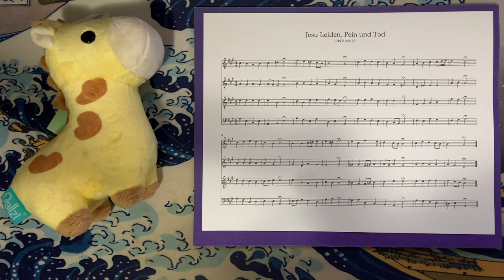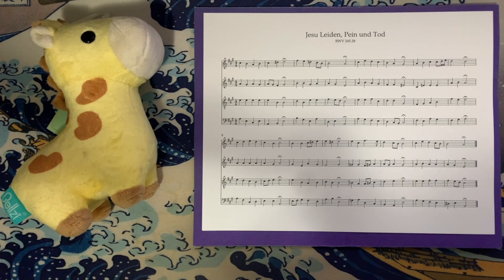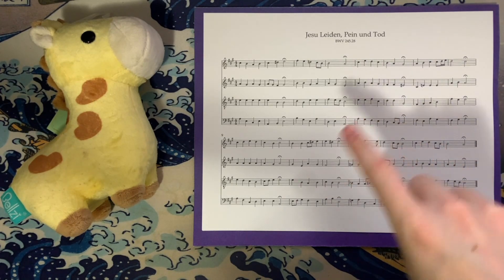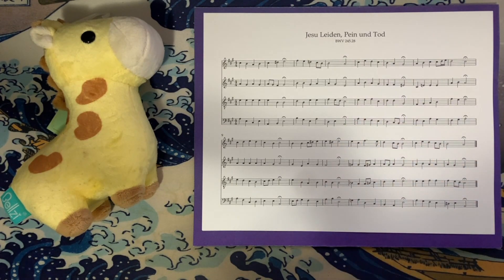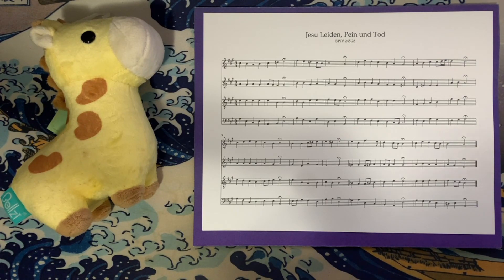J.S. Bach, BWV 245.28, "Er nahm alles wohl in acht" Analysis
Apologies for the mistitling in the video! The YouTube title is correct!

Hi everyone! This is episode 245 of my complete analysis of Bach's chorale harmonizations.